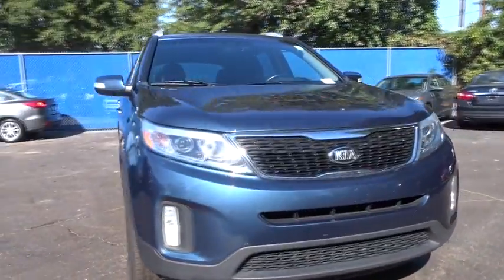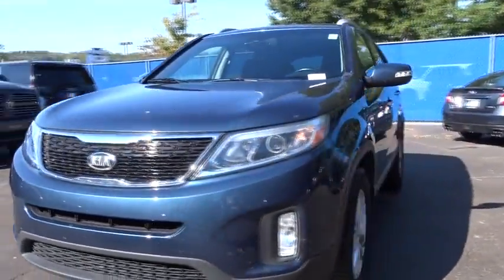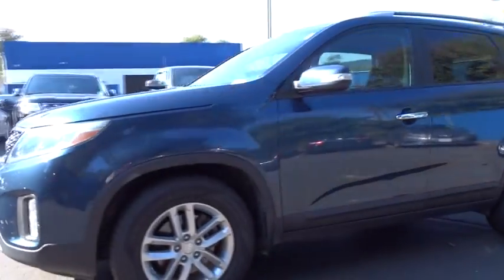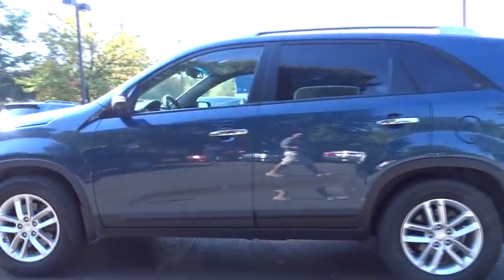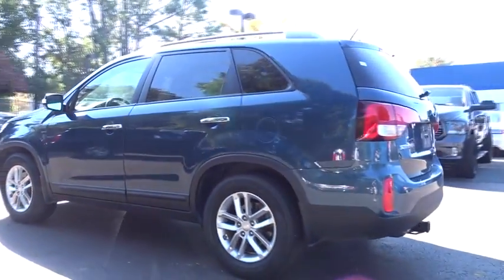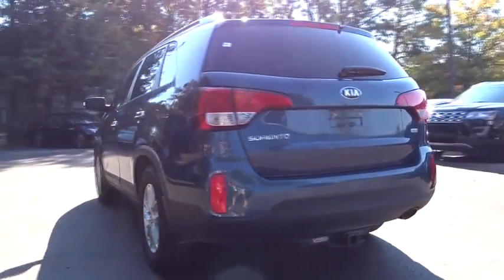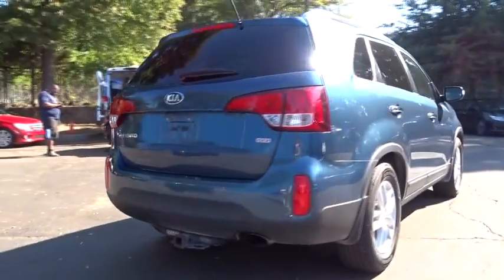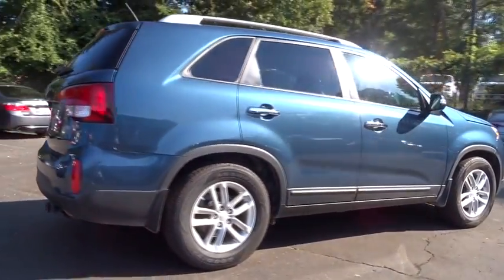2015 Kia Sorento Atlanta, Marietta, Decatur, Johns Creek, Alpharetta, GA R7714A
Wave Blue Used 2015 Kia Sorento available in Atlanta, Georgia at Hennessy Ford. Servicing the Marietta, Decatur, Johns Creek, Alpharetta, GA area.

Hennessy Ford
5675 Peachtree Industrial Blvd

LOCAL TRADE Sorento LX and 4D Sport Utility Hennessy Ford / Lincoln is pleased to offer you this exceptional 2015 Kia Sorento. This LX Sorento Exterior is finished in Platinum Graphite and the interior is finished in Black w/Tricot Fabric Seat Trim PLUS... this exceptional vehicle comes well equipped with LOCAL TRADE Sorento LX and 4D Sport Utility AND gives you an amazing driving experience along with impressive Fuel efficiency rating!! 20/27mpgHennessy Ford Lincoln Atlanta is the premier Ford dealership in Atlanta GA for all of your automotive needs. We have 100's of Exceptional Pre-owned vehicles in stock for you to choose from every day. We are the leading the way with Real-Time Market based Pricing that yields you lowest prices and Best values on every car and truck we offer.